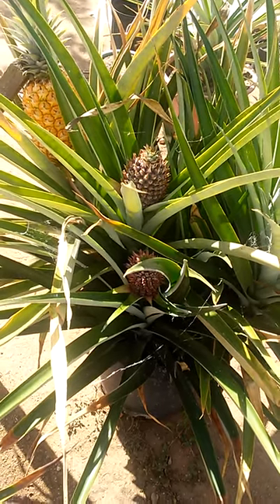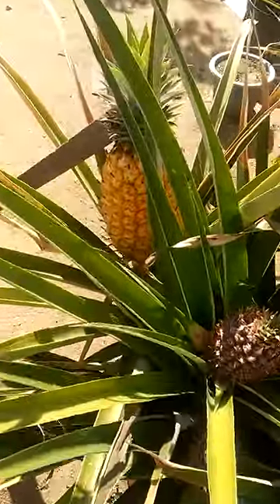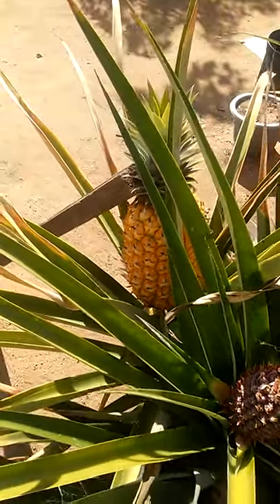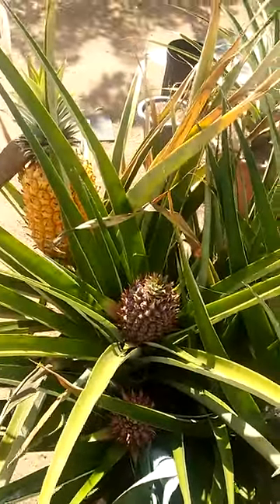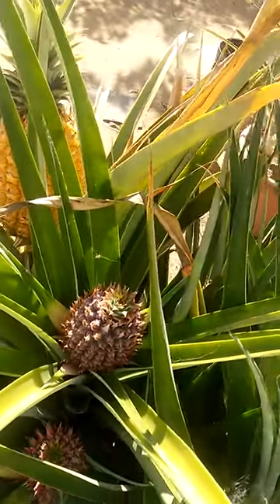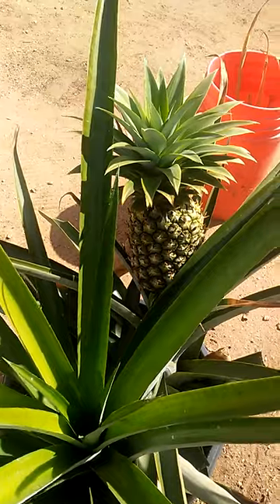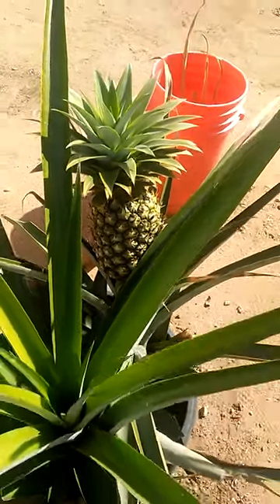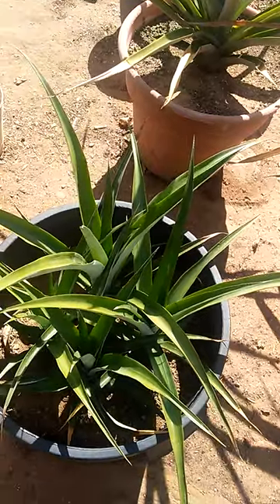How many pineapples grow per pineapple plant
👈 Shop for pineapple kitchen products.

The pot looks like it wants to grow another 2 tops so that would be a total of 7 pineapples per pot if I did the calcium carbide treatment.